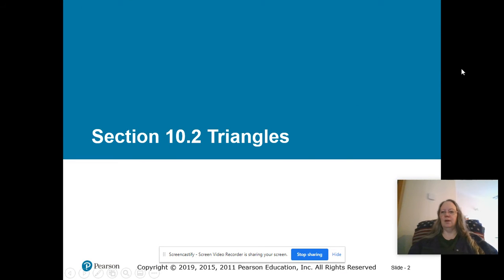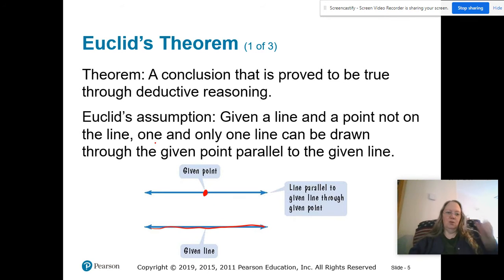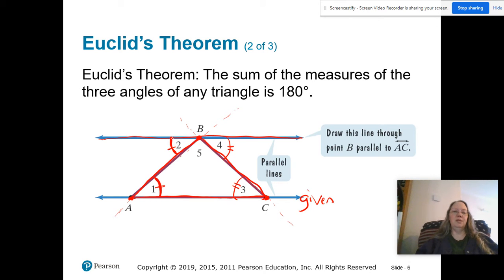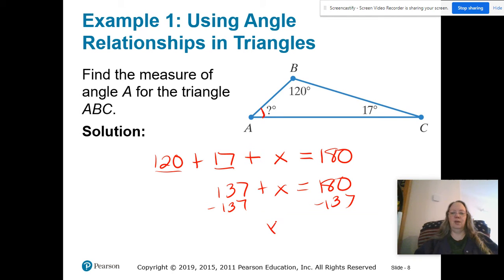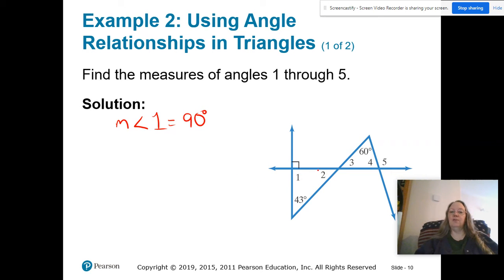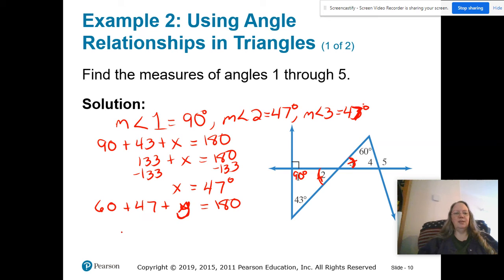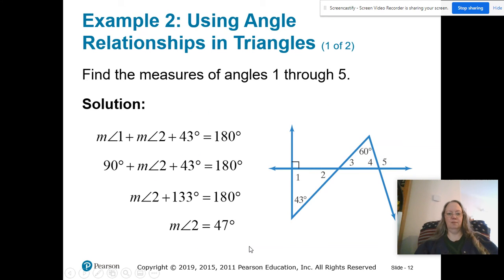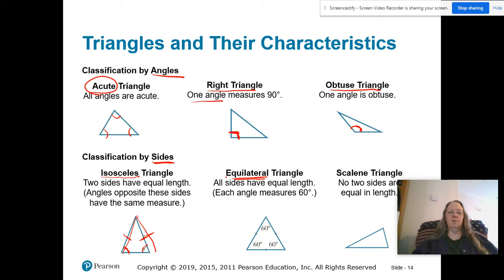Math 120 - Section 10.2A - Triangles